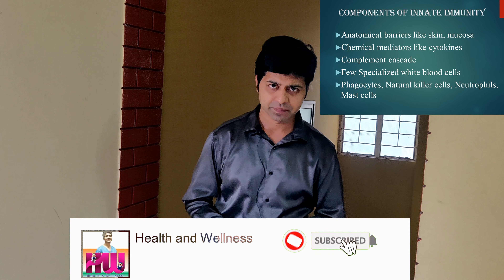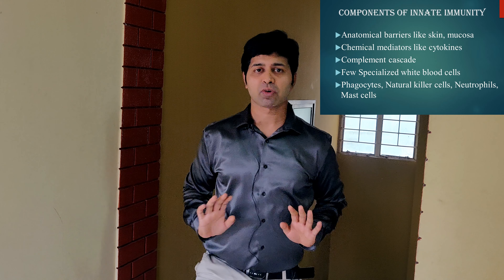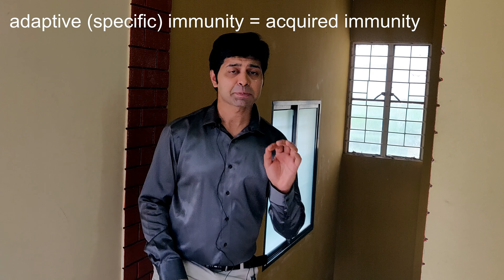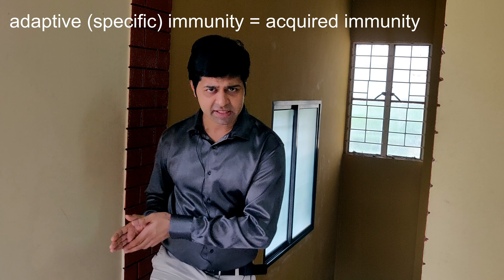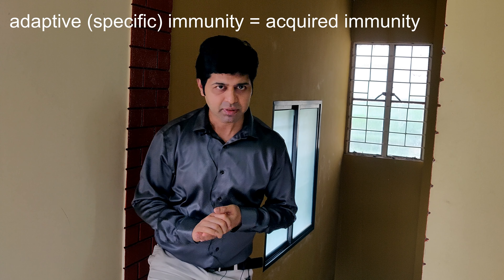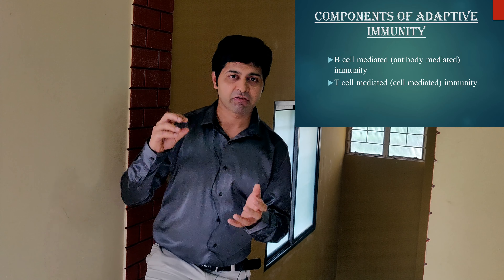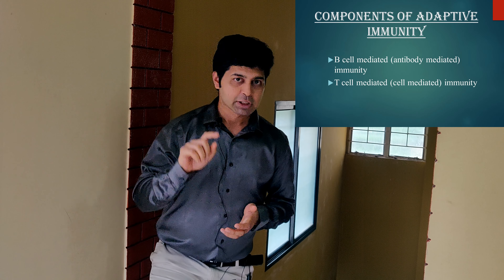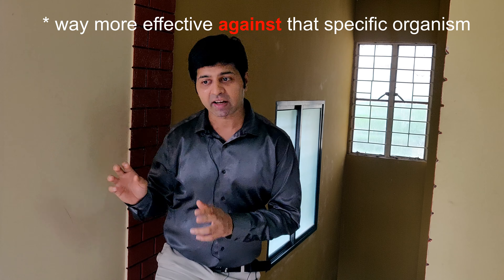Explanation of concepts of Immunity, types, boosting immunity, COVID plasma therapy, vaccine |Corona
This video will be for explaining the basic concepts of immunity, types of immunity, the logic behind COVID plasma therapy and vaccine.
                As these are vast topics, purpose of this video is just to give a brief outline about these and not to get into the details of them.